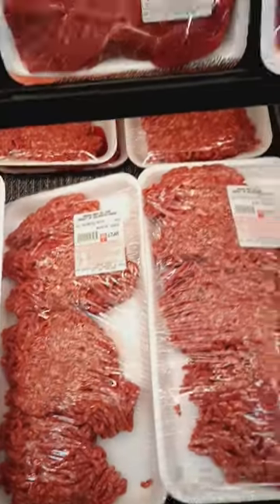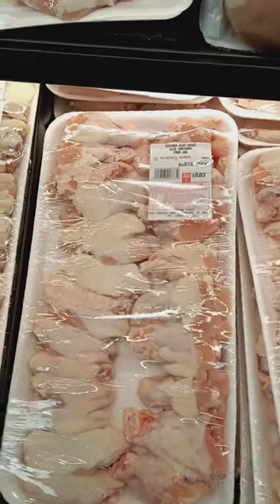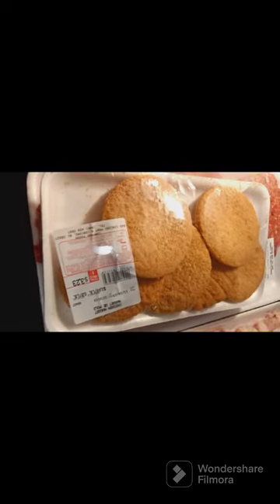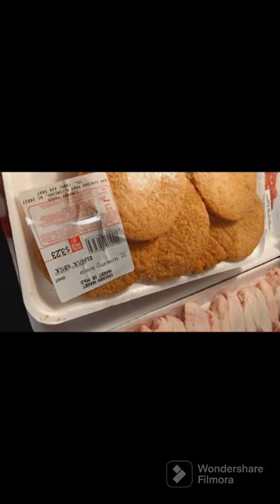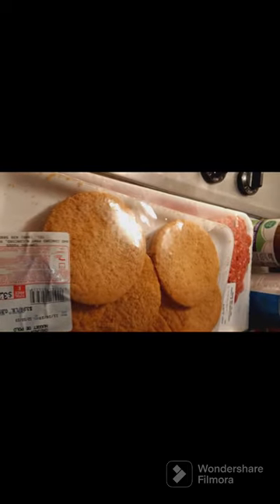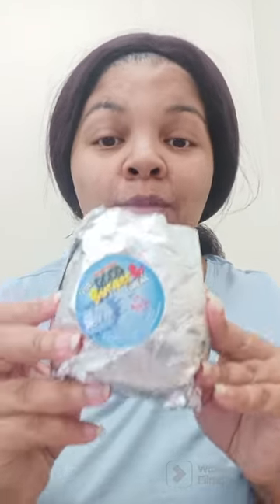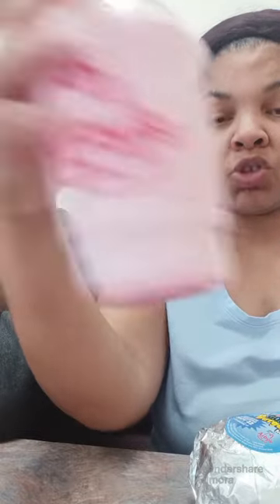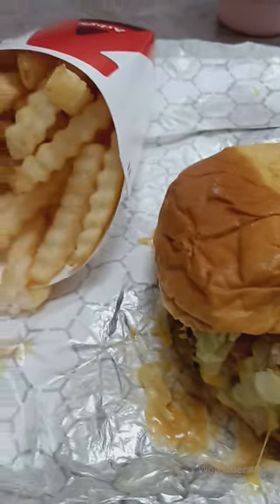Compare Foods, Trying The New Good Burger 2 Meal